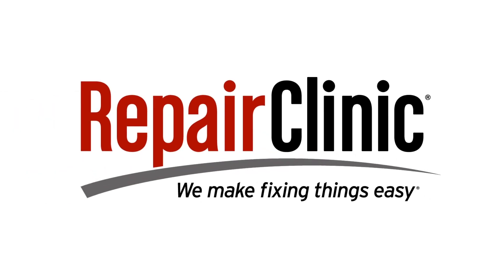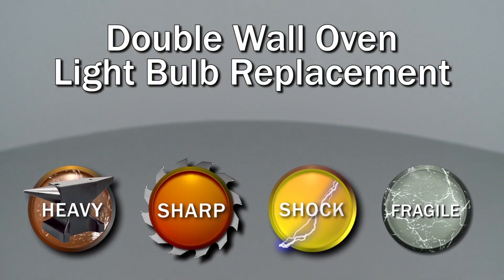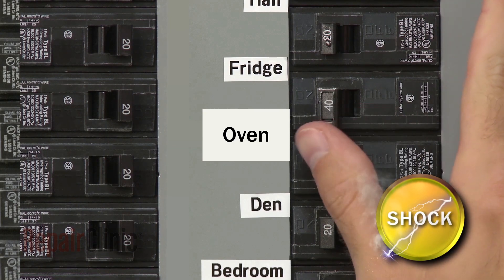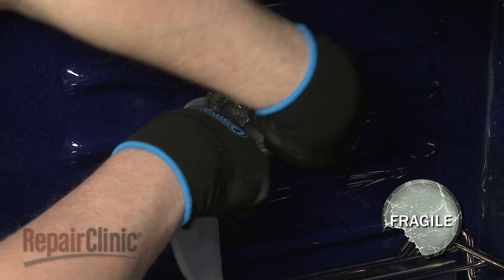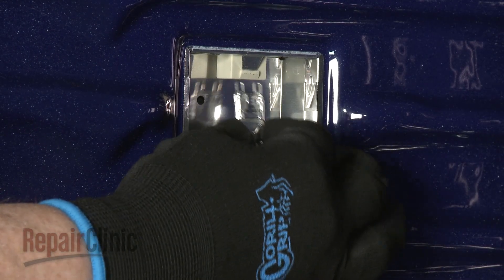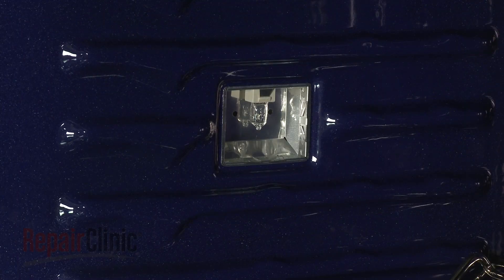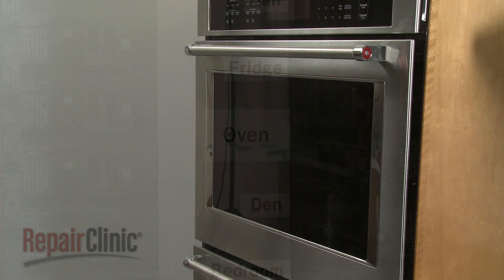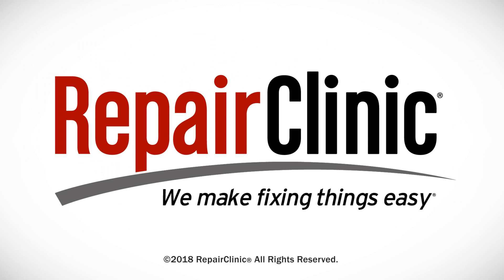KitchenAid Double Wall Oven Light Bulb Replacement WPW10472384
This video provides step-by-step repair instructions for replacing the light bulb on a KitchenAid Double Wall Oven (model KODE500ESS02). The most common reason for replacing the light bulb is if it is burned out.

All of the information for this bulb replacement video is applicable to the following brands:
Kitchenaid, Whirlpool